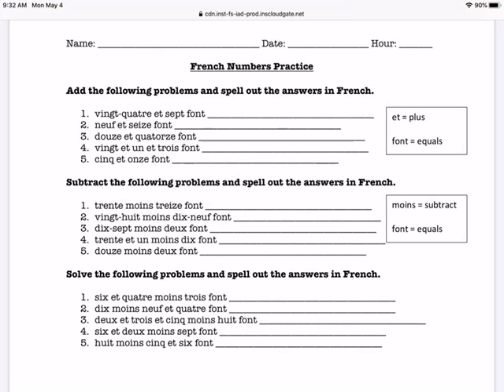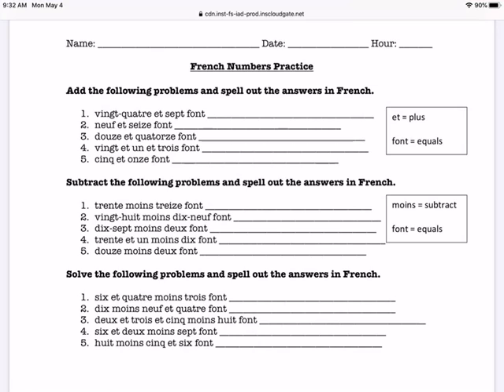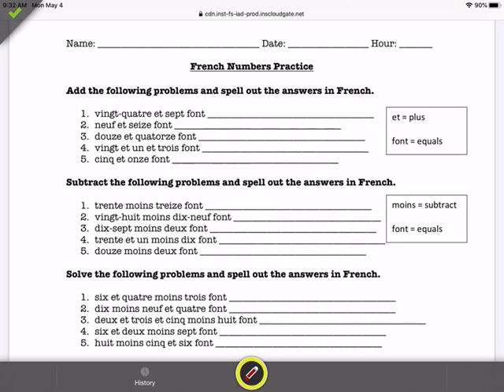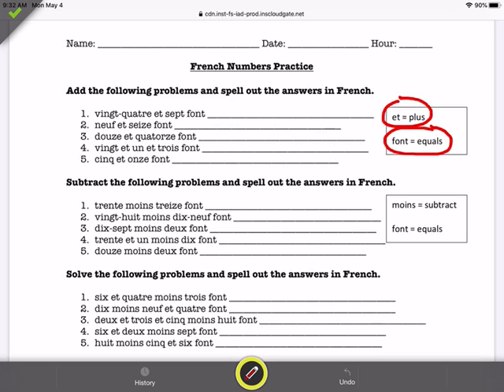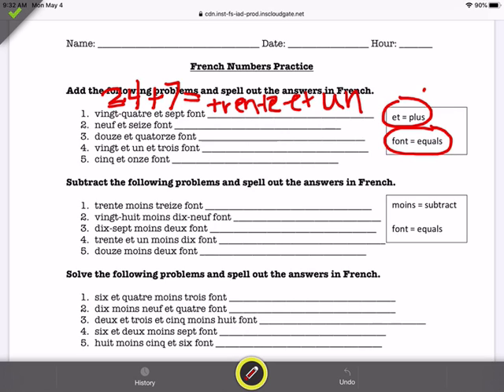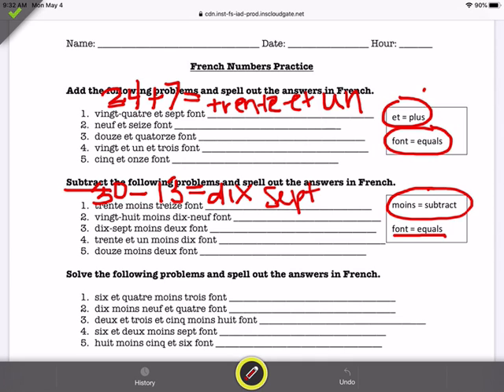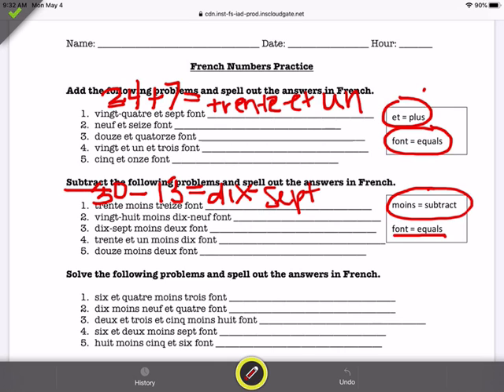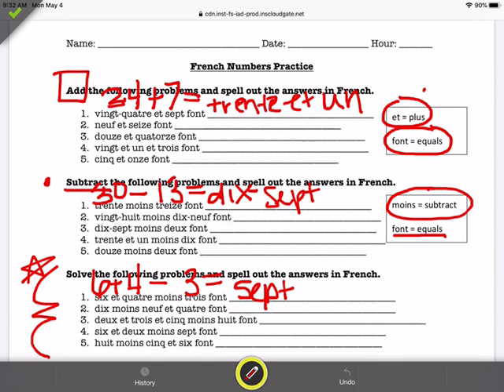French Numbers Practice